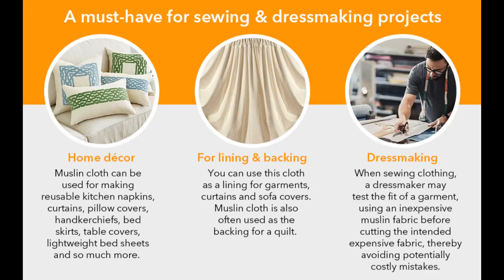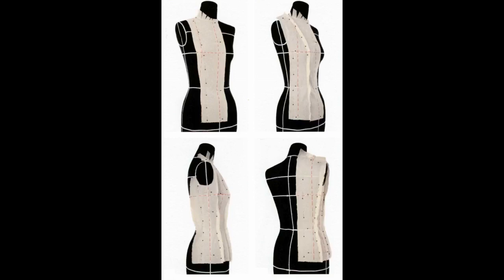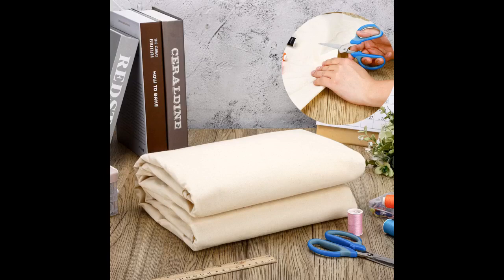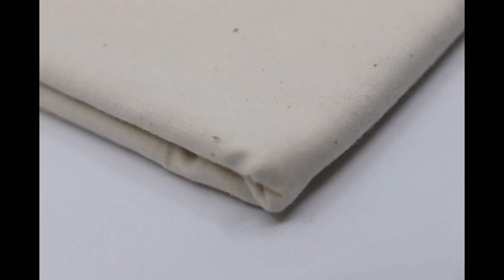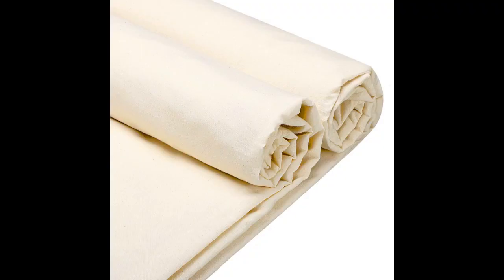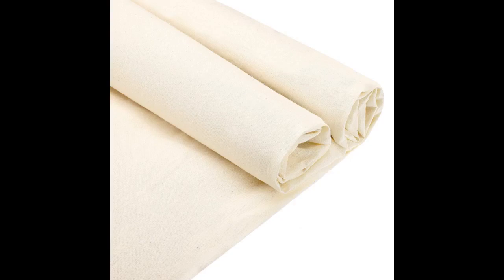AK TRADING CO. Muslin Fabric/Textile Unbleached - Draping Fabric - Natural 10 Yards Medium Weig...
TRADING CO. Muslin Fabric/Textile Unbleached - Draping Fabric - Natural 10 Yards Medium Weight - 100% Cotton (63in. Wid...This was purchased to paint with water color paints. Need fabric with a close weave that has enough sizing to have water bead up on surface, perfect for water color painting. Exactly what I need for this art project.
Hi, it’s me, one of those ppl who wants to make/sew everything but gets overwhelmed & does nothing. This purchase was my first step into getting myself into sewing motion so I’m proud of that… right?
And it’s a lot of fabric so there’s so much you can do with it. I haven’t used it yet but it’s on my “do...

- AK TRADING CO. Muslin Fabric/Textile Unbleached - Draping Fabric - Natural 10 Yards Medium Weight - 100% Cotton (63in. Wid...